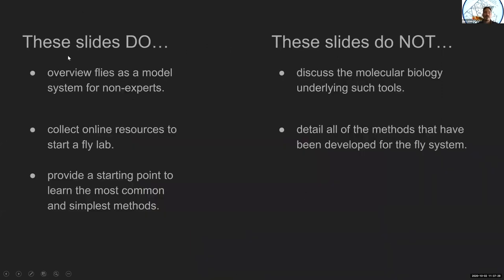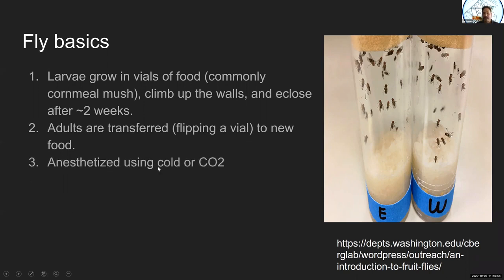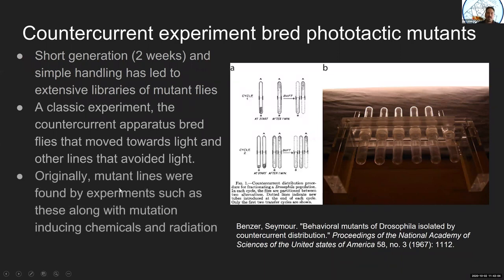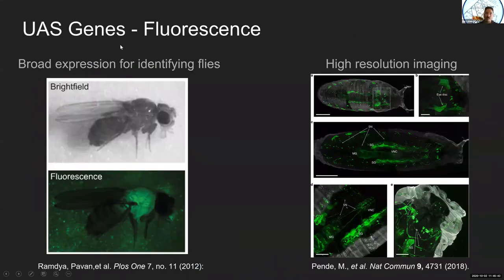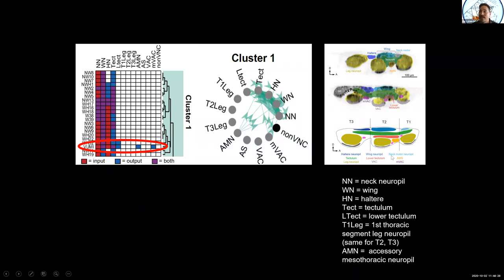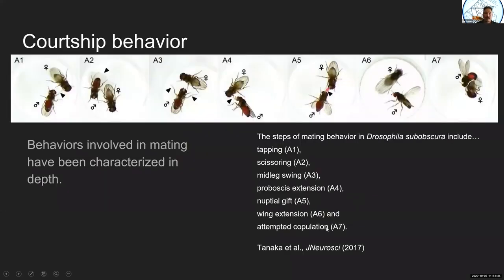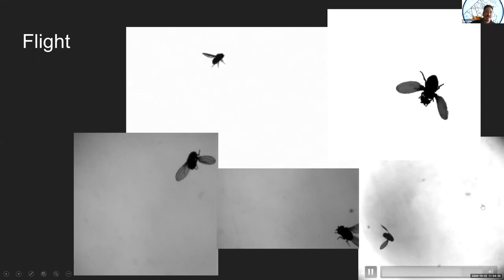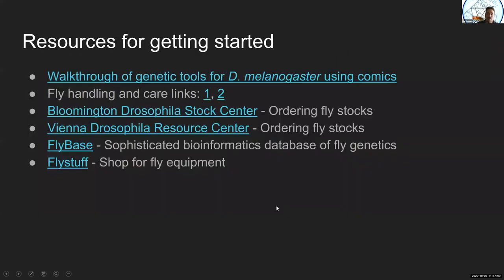Itai Cohen - Tutorial: So, you want to do experiments with genetically modified flies - BPPB seminar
Itai Cohen - Tutorial: So, you want to do experiments with genetically modified flies. Part of the Biological Physics/Physical Biology seminar series on October 2, 2020.

Copyright Itai Cohen, 2020.